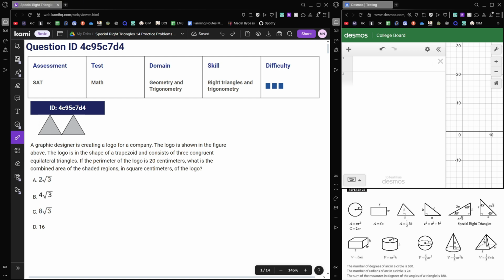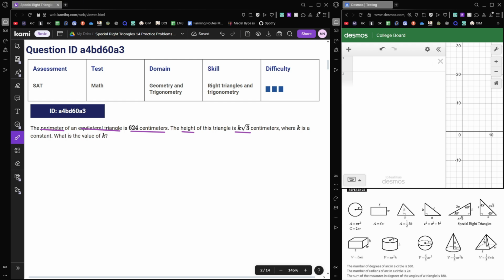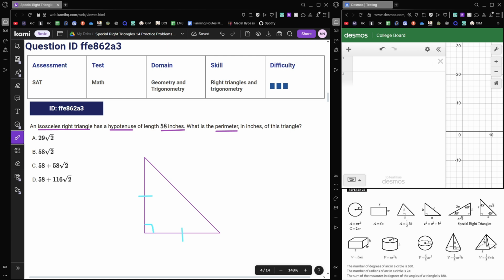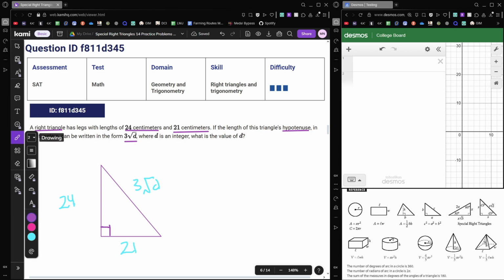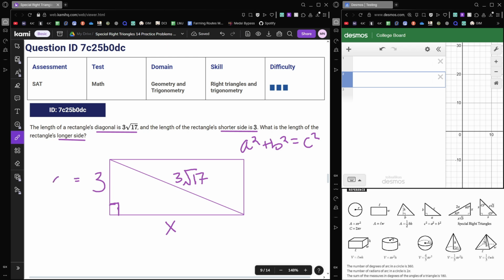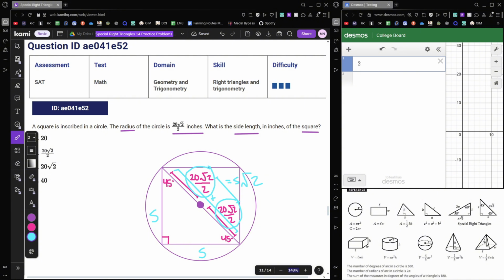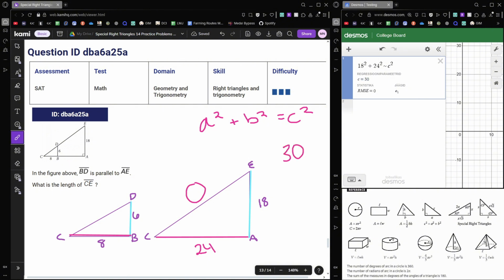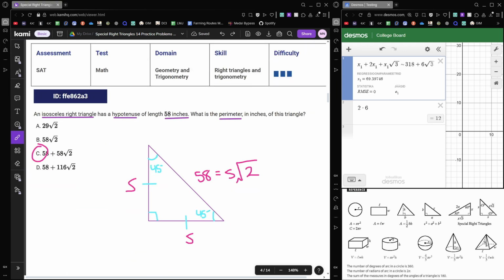special right triangles 14 practice problems walkthrough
0:00 - intro
0:31 - question #1
4:22 - question #2
6:50 - question #3
8:04 - question #4
10:05 - question #5
12:08 - question #6
13:46 - question #7
15:19 - question #8
16:12 - question #9
17:47 - question #10
19:13 - question #11
21:36 - question #12
22:24 - question #13
26:39 - question #14
28:56 - outro